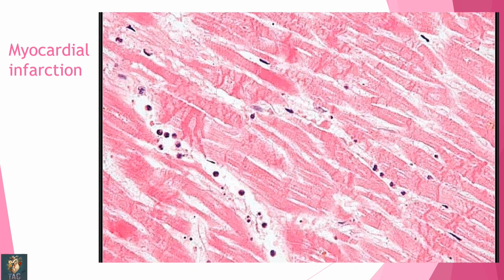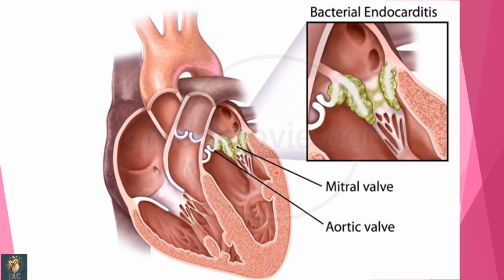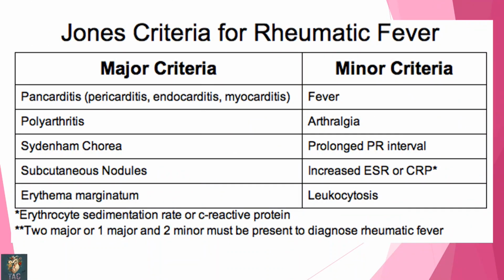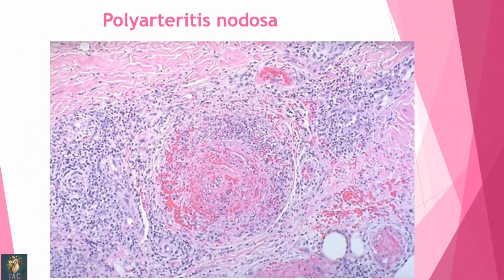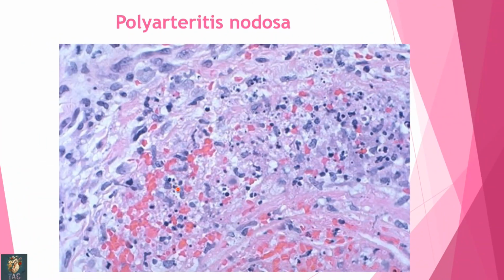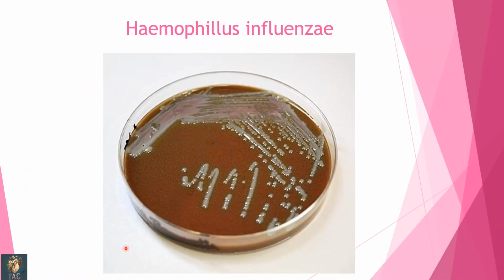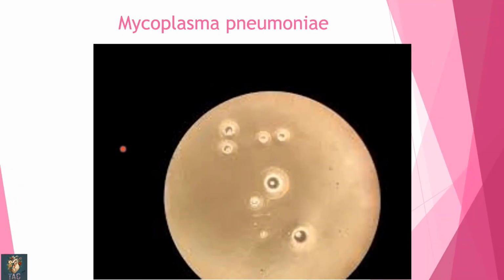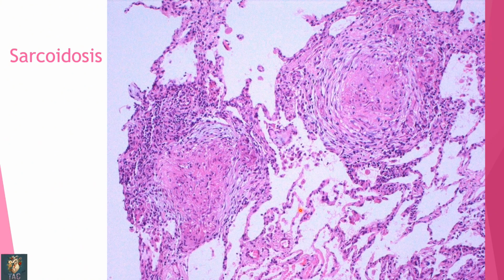OSPE Stations | Cardiorespiratory system | Pathology | Professor Dr Sarah Arif Ali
welcome all of you. This video is about some of the concepts to identify the slides on cardiorespiratory system designed for both undergraduate & post graduate students.
Whether you’re revising for exams or looking to solidify your knowledge, this lecture will help you understand the pathology and microbiology aspects of these core topics.

your tutor.
Professor Dr Sarah Arif Ali